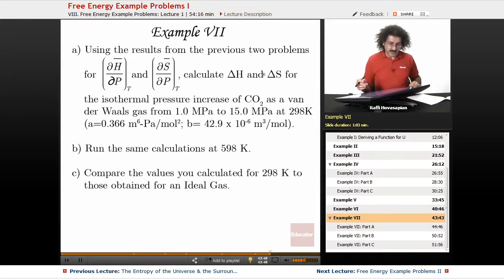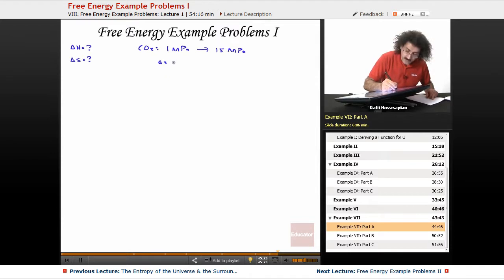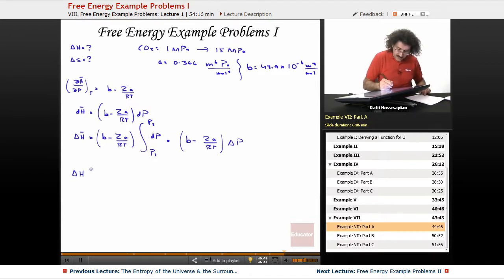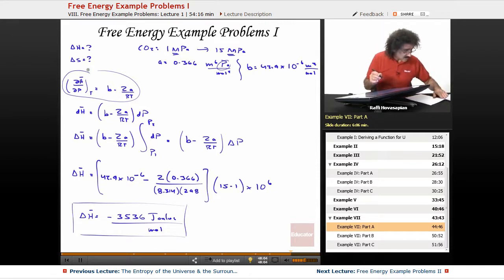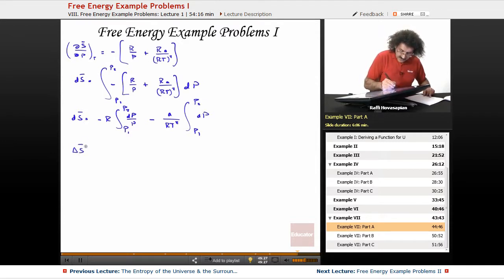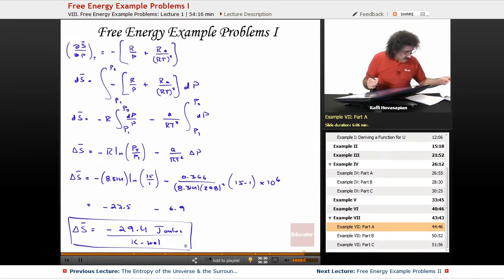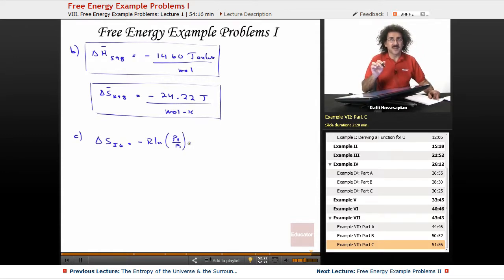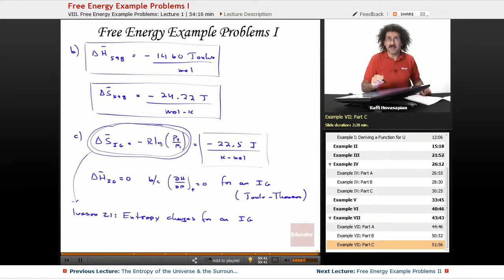“Free Energy Example Problems” | Physical Chemistry with Educator.com